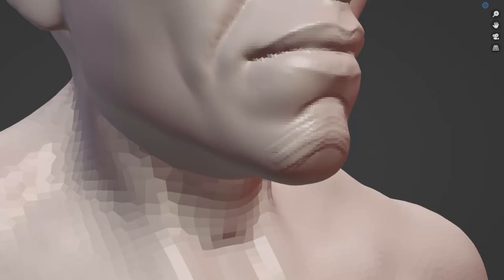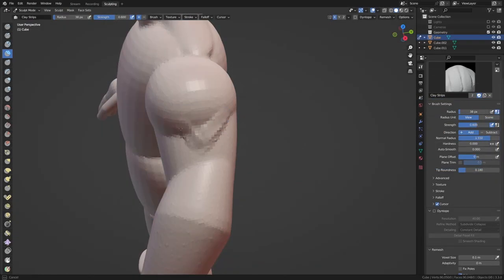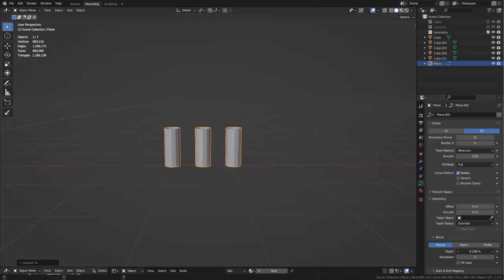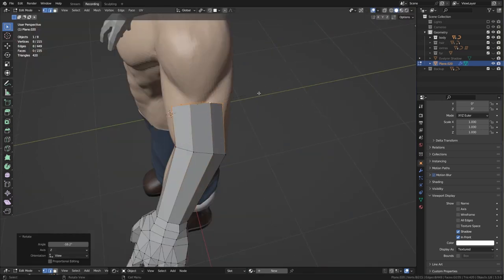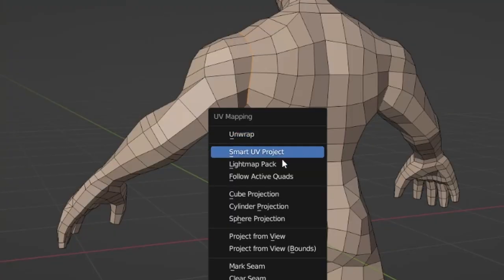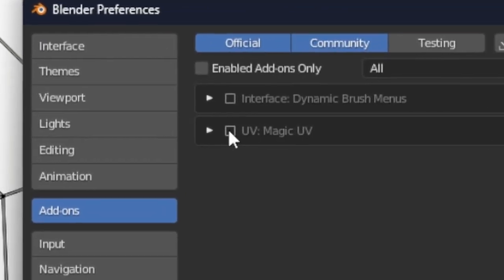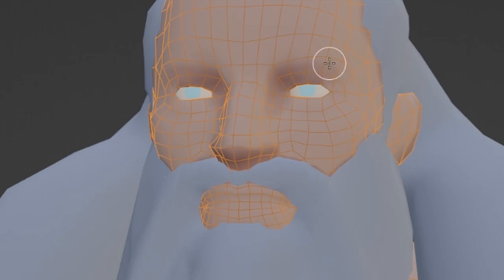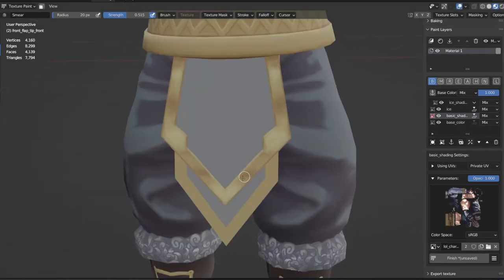Making a League of Legends Champion in Free 3D Software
Can you create a League of Legends character in Blender. A free software? Let's find out.

My PC specs:
32 GB RAM
Pen Tablet: XP Pen Artist 24 Pen Display